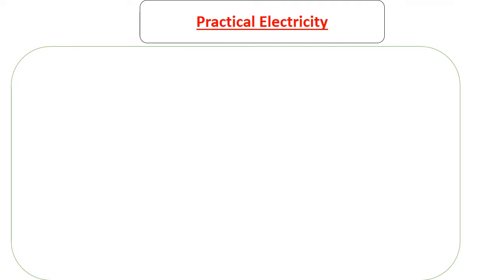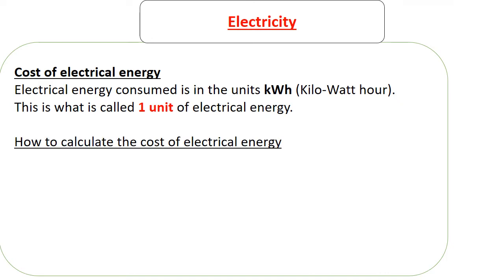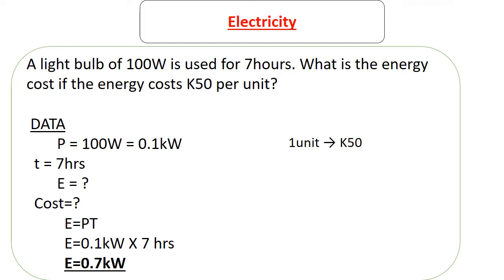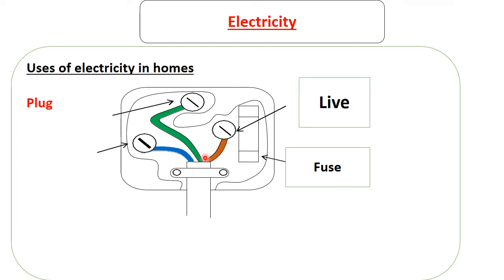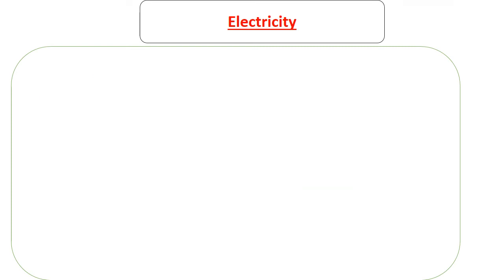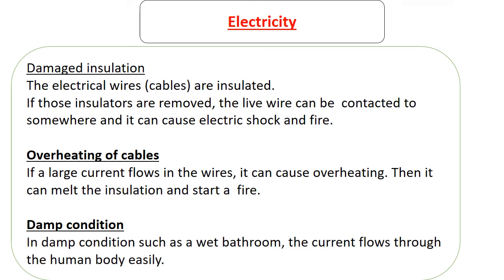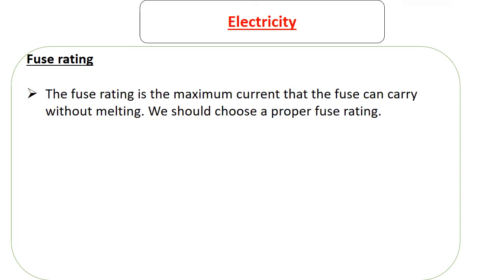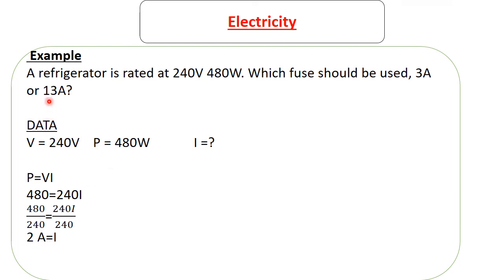4. Practical Electricity